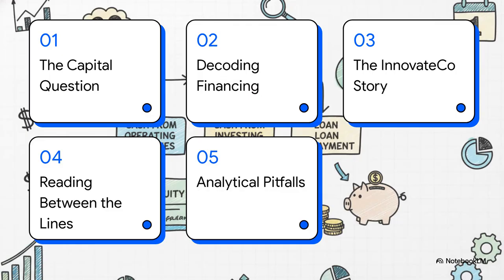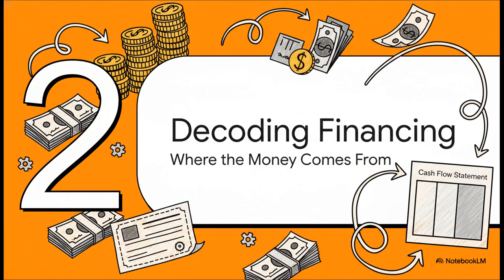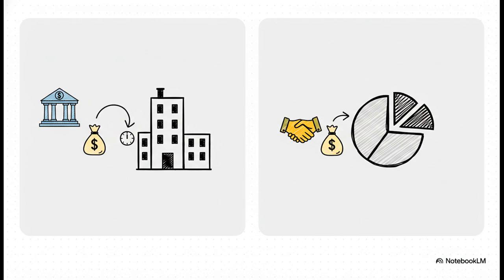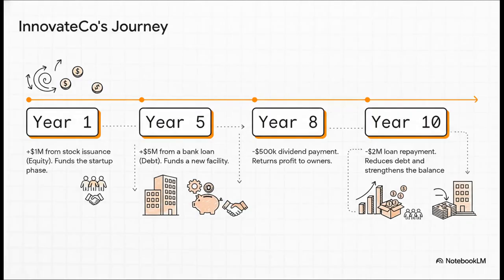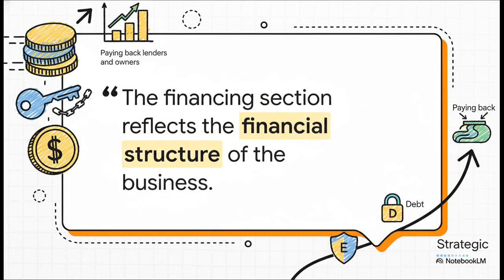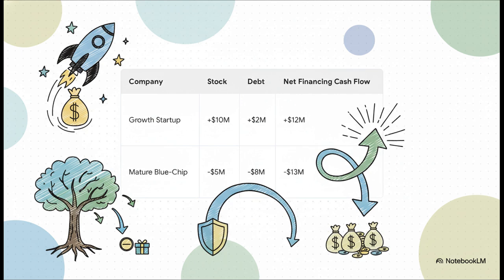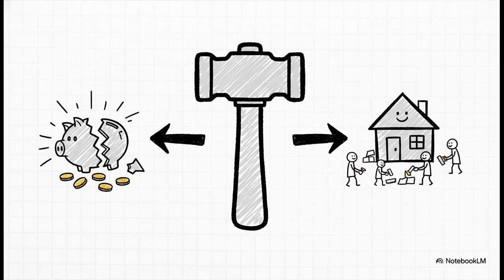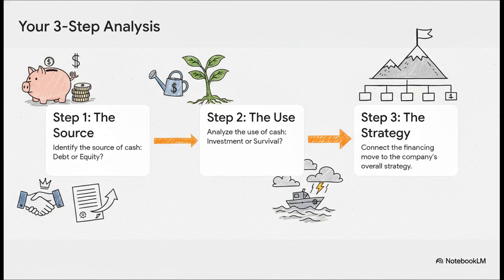Accounting For Decision Making Week 15 Part 4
The provided text explains how financing activities are documented within a company’s cash flow statement to illustrate its overall financial structure. This specific section tracks how a business raises capital through methods like issuing stock or securing loans. It also monitors cash outflows, which include the repayment of debt and the distribution of dividends to shareholders. By analyzing these figures, stakeholders can understand how an organization funds its operations and long-term growth strategies. Ultimately, these reports offer a clear view of the relationship between a firm's borrowing habits and its equity management.